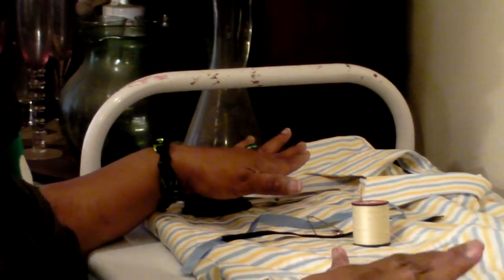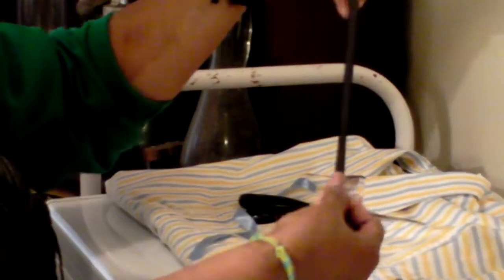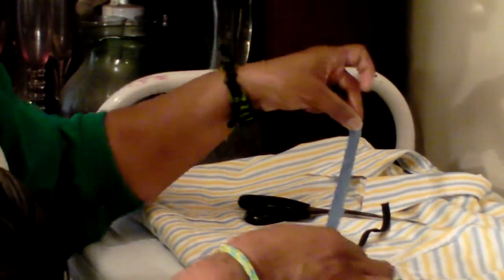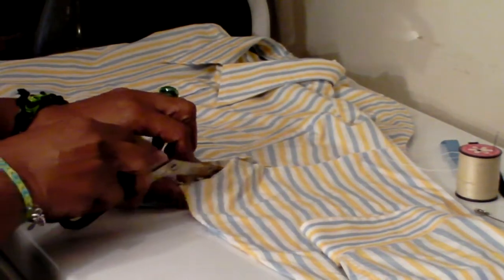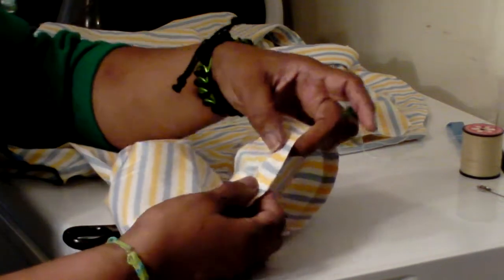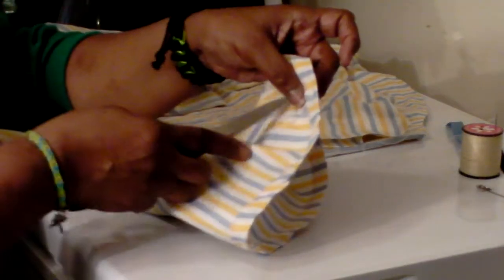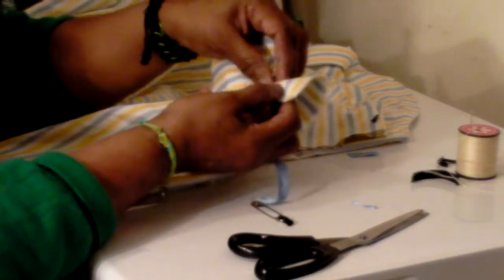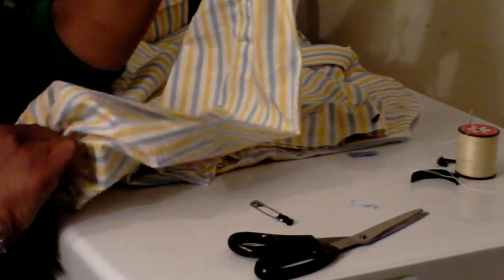Ms Gee Crafting Etc DIY Shirt Sleeve Grocery Bag Dispenser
Description: Clean old long sleeve shirt, scissors, 8 inches  of elastic, 10 inches of ribbon, needle and thread.